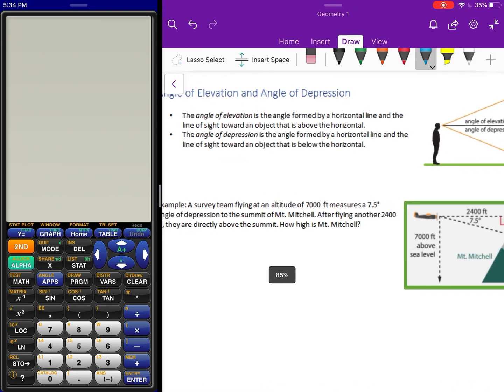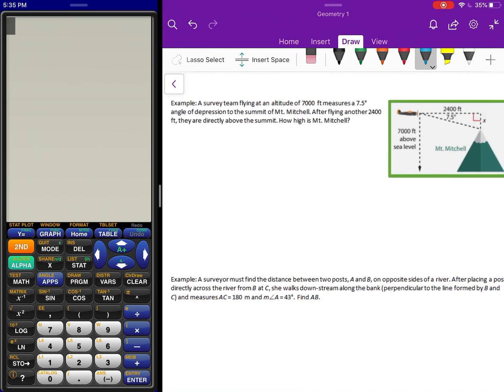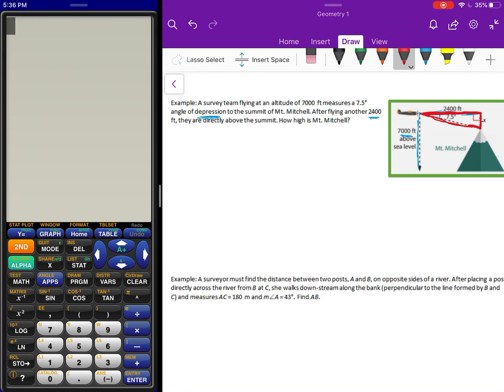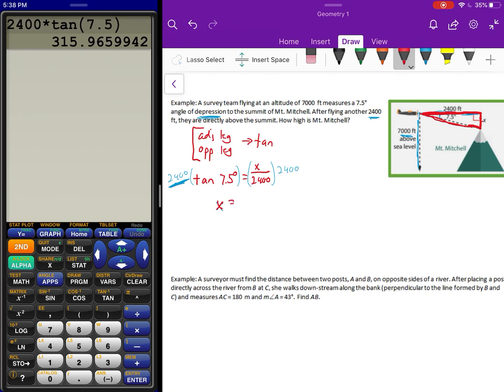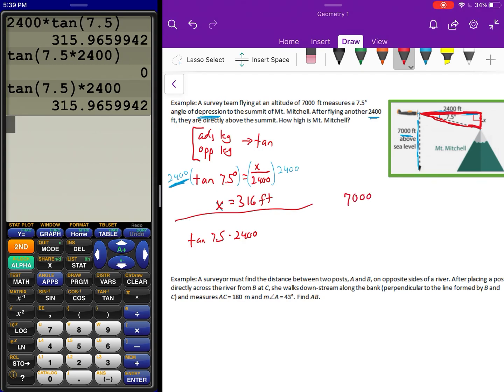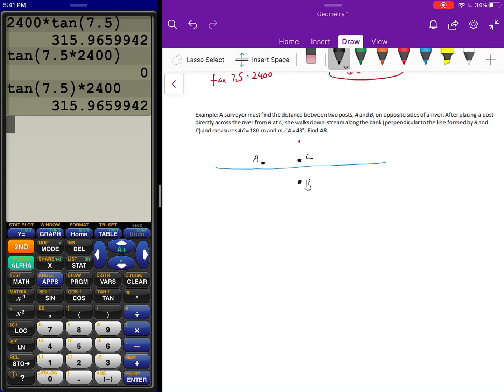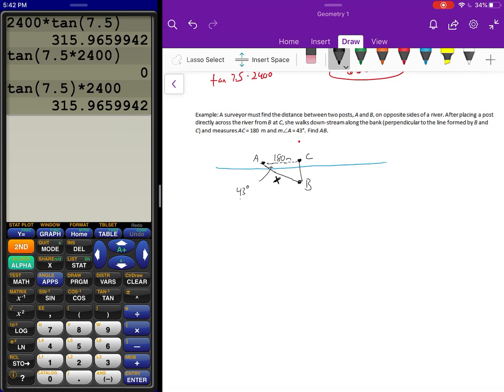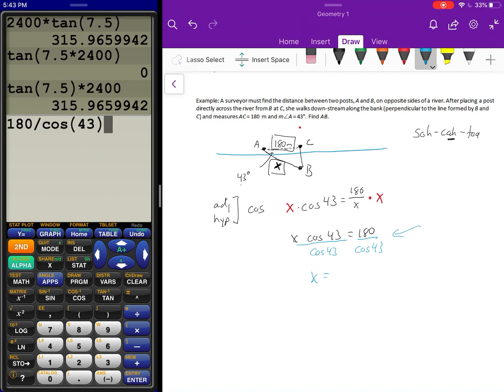Geometry Lesson 12.2c - Solving Right Triangles Applications